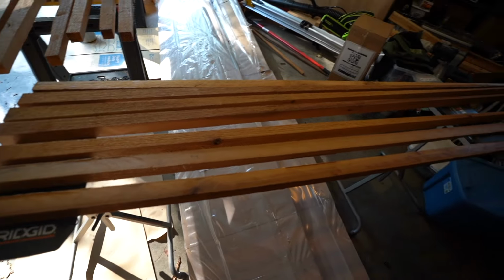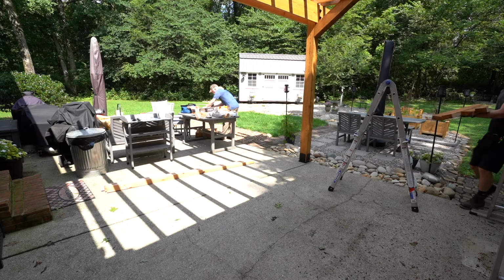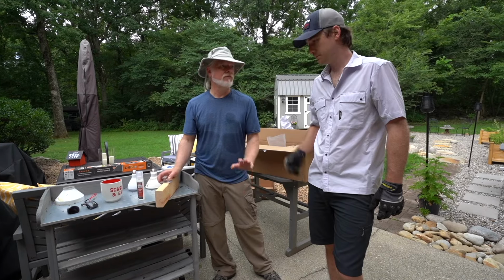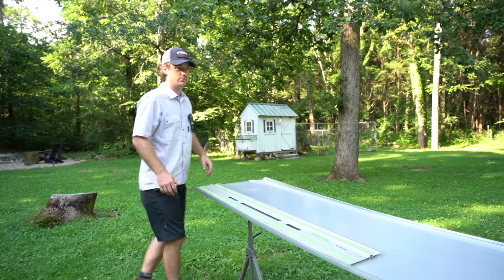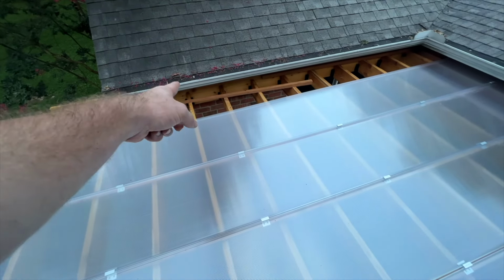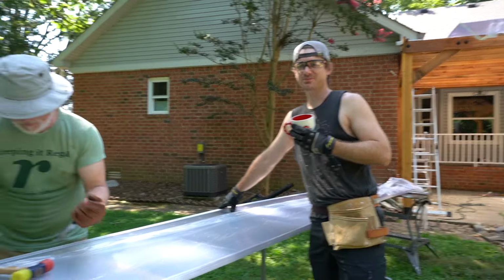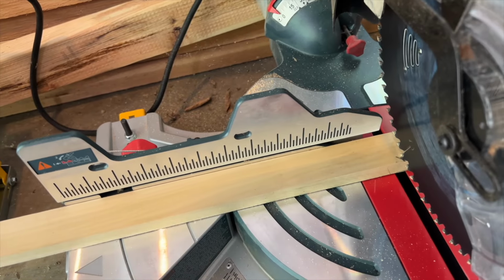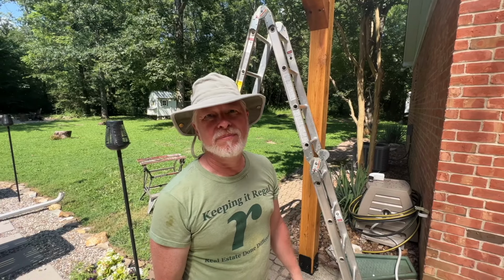How to install a Pergola Cover - "Cover My Pergola"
In this video, we put the final touches on this pergola! It's time to add a roof system. We went with a company called Cover Your Pergola

📸Camera Gear (Amazon Commission)
✅ Main Camera
✅ Sony A7iii

➡️ Tools (Amazon Commision) ⚒️ 🧰
✅ Main Miter Saw
✅ Backup Miter Saw
✅ Main Track Saw
✅ Pica Pencil
✅ Source Material